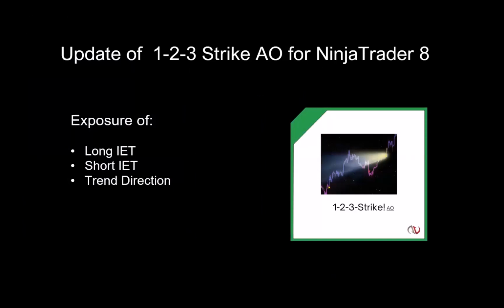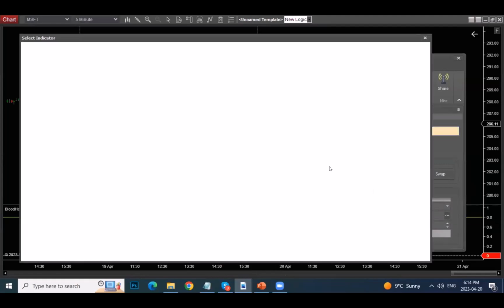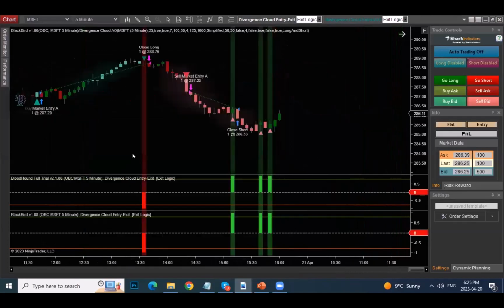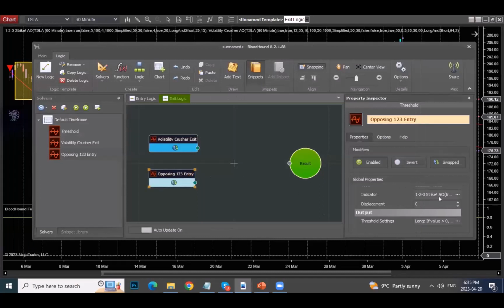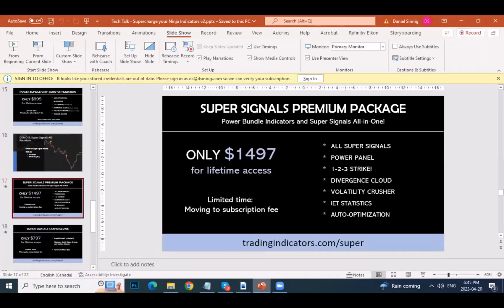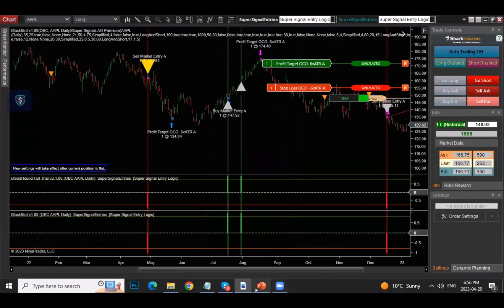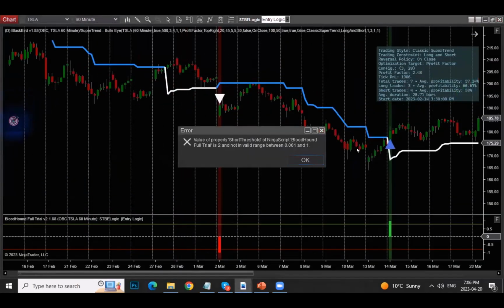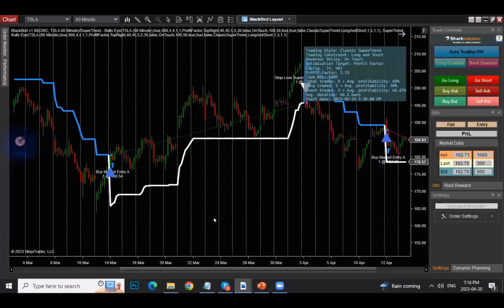Supercharging NT8 with Bloodhound and Blackbird | Trading TechTalk #25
Bloodhound and Blackbird are two of the most popular extensions for NinjaTrader.

Without any programming knowledge they allow you to create your own custom signals and fully automated strategies.

In this webinar, we show you how to supercharge our most popular NT8 indicators by using Bloodhound and Blackbird. Together we will discover:

- Tips and tricks on how to design custom signals
- Best practices for creating automated strategies